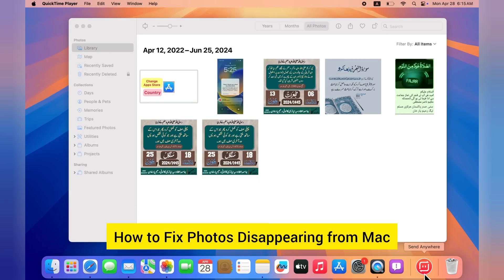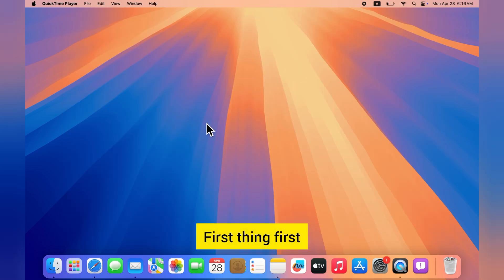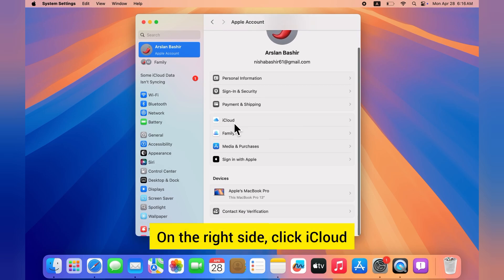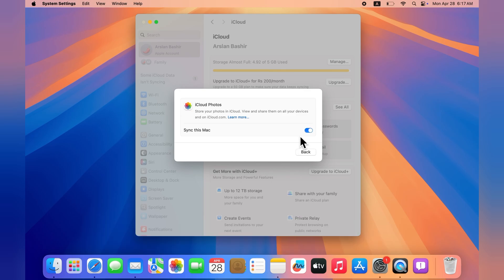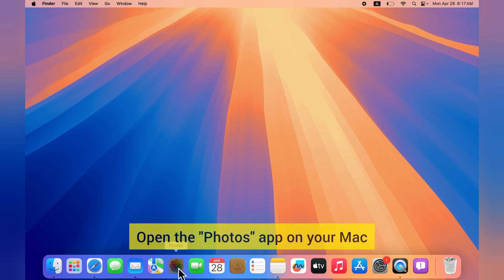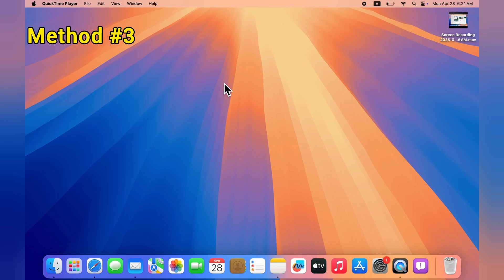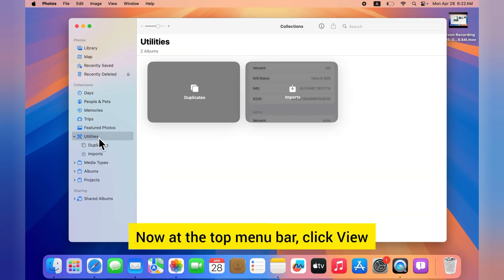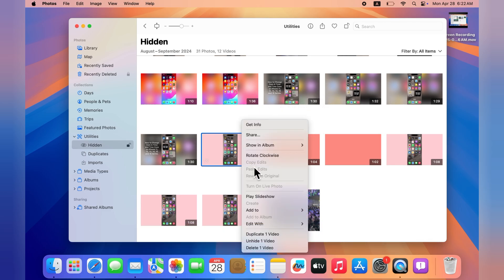How to Fix Photos Disappears From Mac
Are your photos suddenly missing from your Mac? Don’t worry!
In this video, I’ll show you the best and easiest methods to recover your disappeared photos from MacBook, iMac, and Mac Mini. Whether it’s due to system updates, iCloud issues, or accidental deletion, we’ve got you covered!

In this video, you will learn:
 •How to check iCloud settings
 •How to find missing photos in the Photos app

Make sure to watch till the end and save your precious memories!